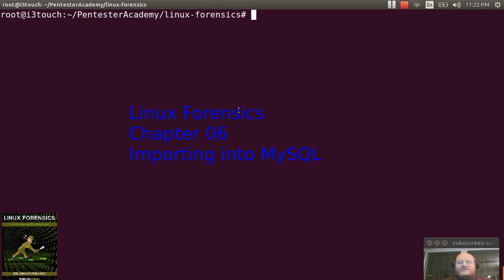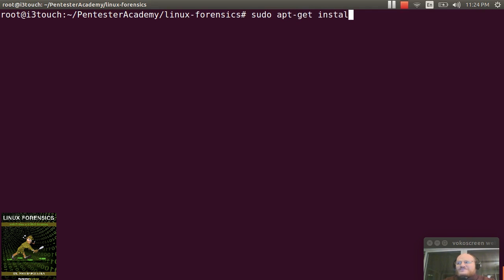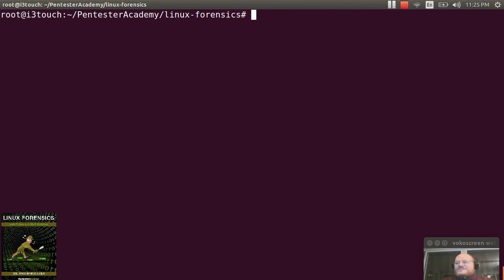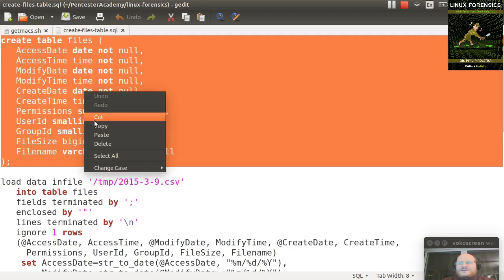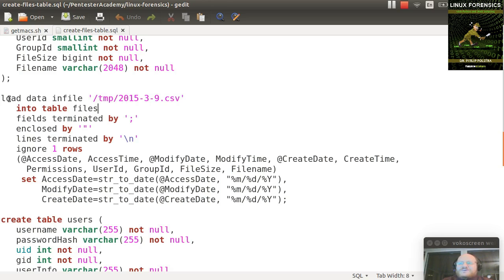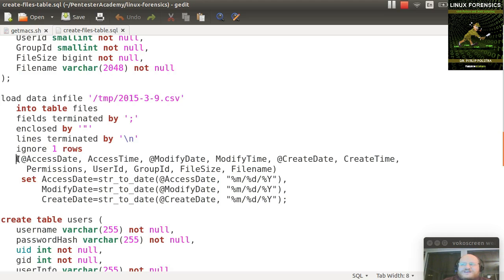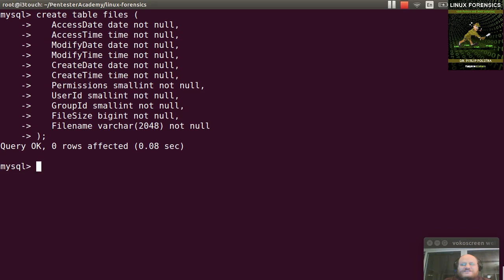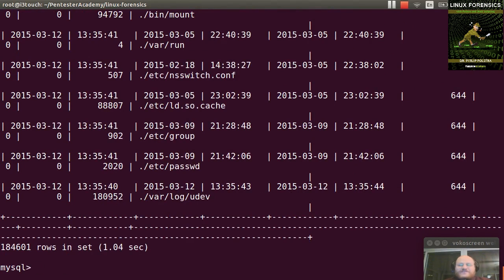Linux Forensics Book: Chapter 6: Analyzing Mounted Images